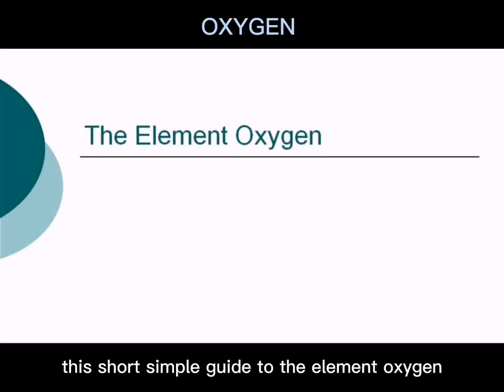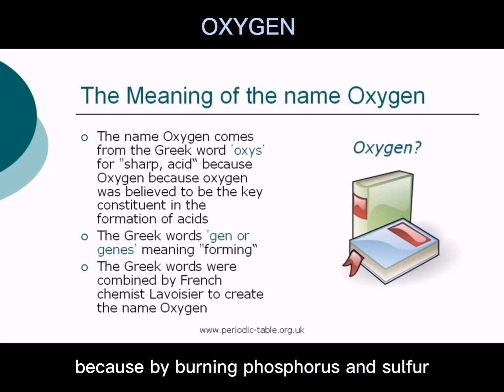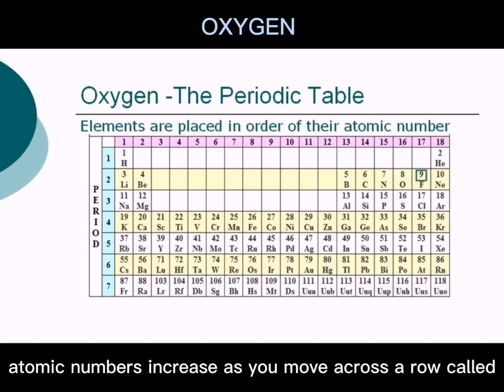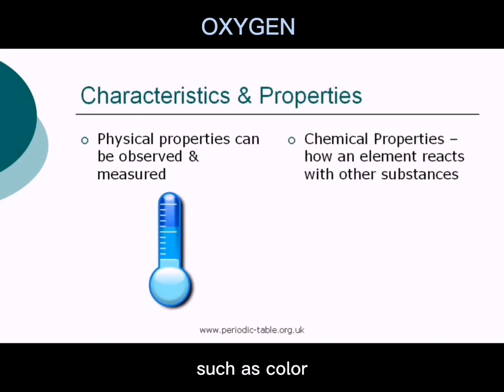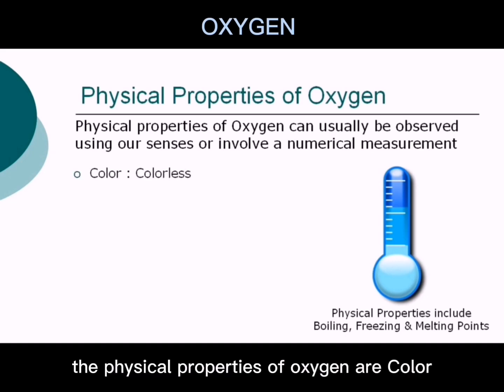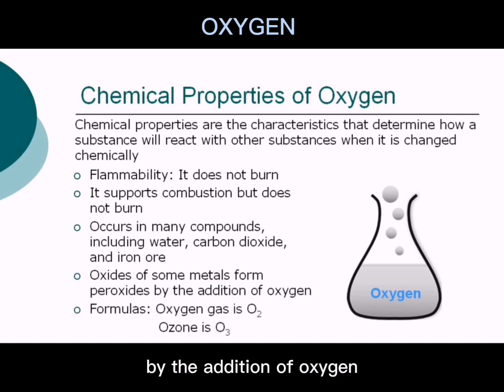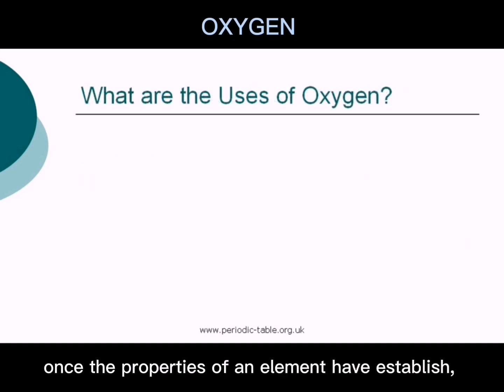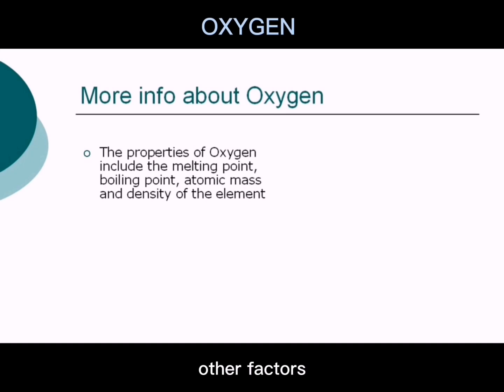What is Oxygen | How it is Used | Properties of Matter | Chemistry